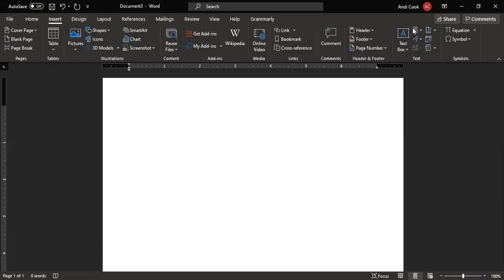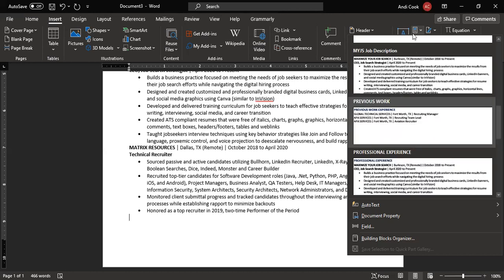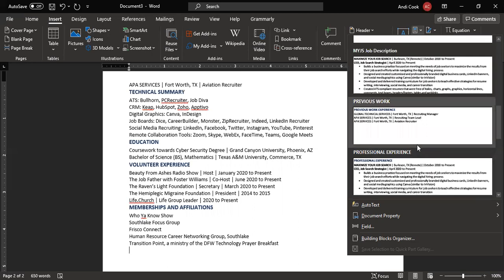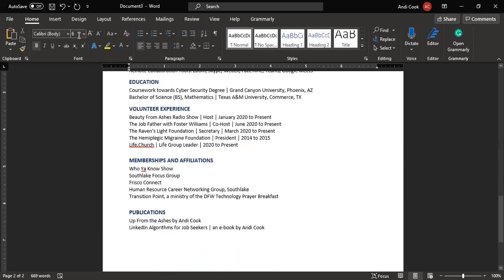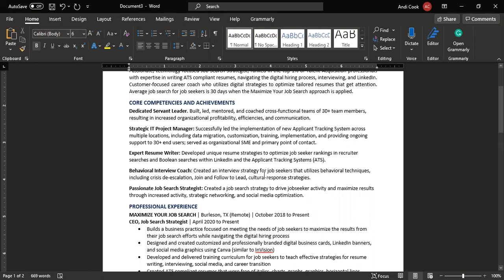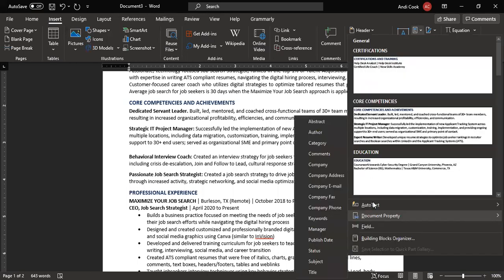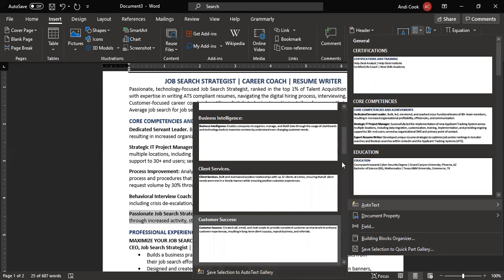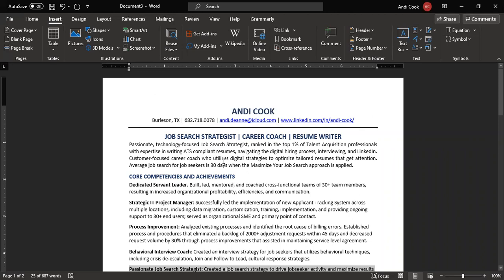MUST WATCH, Resume Expert, Andi Cook creates a resume in 3 MINUTES using this secret MS Word hack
Stop spending HOURS tailoring resumes! Andi Cook will show you how to set up your Microsoft Word to tailor your resume quickly using this hidden gem in MS Word!